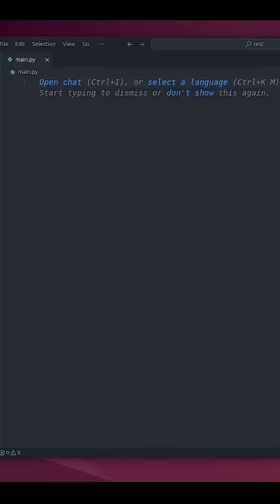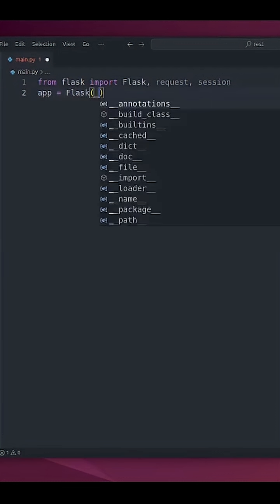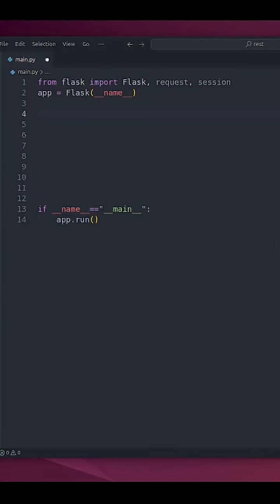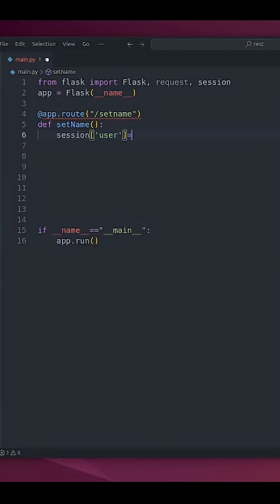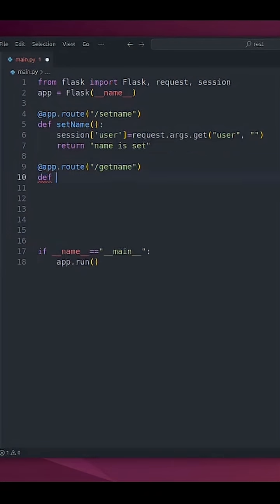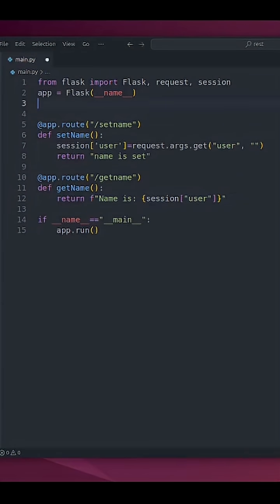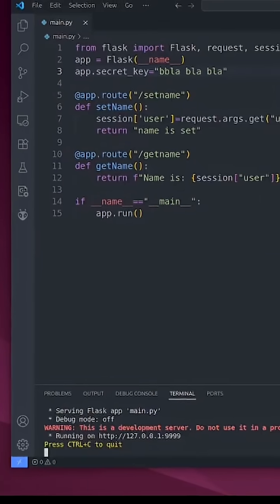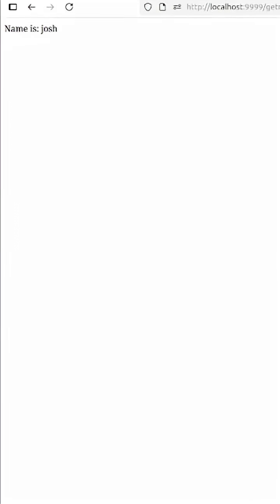API in couple of minutes with Python and Flask